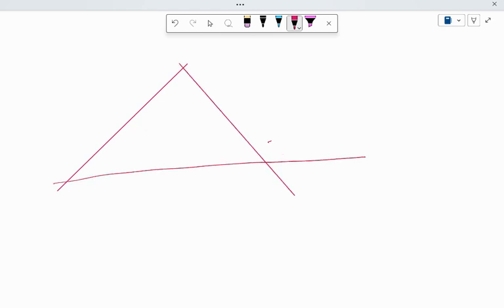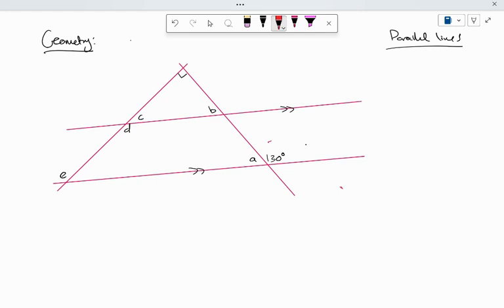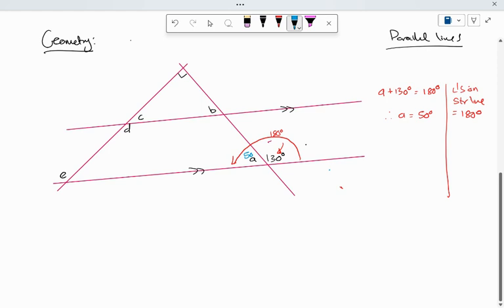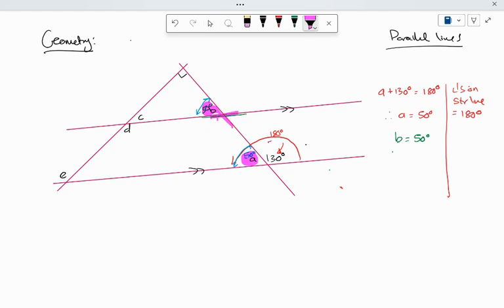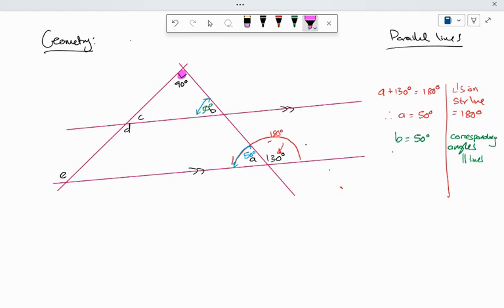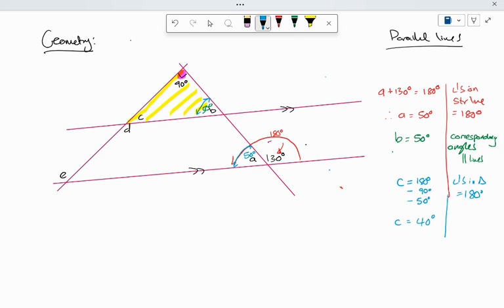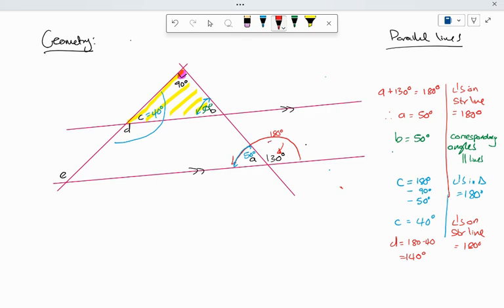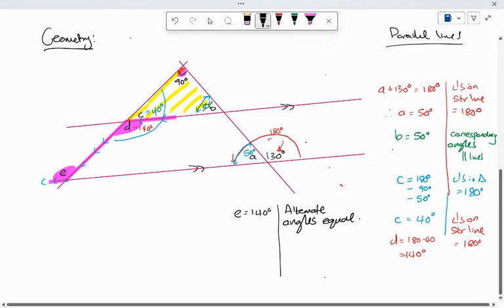Geometry: Parallel Lines Question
An example using Parallel Lines Reasons